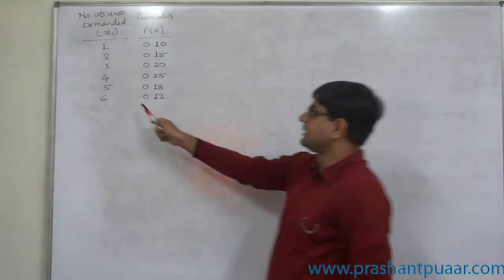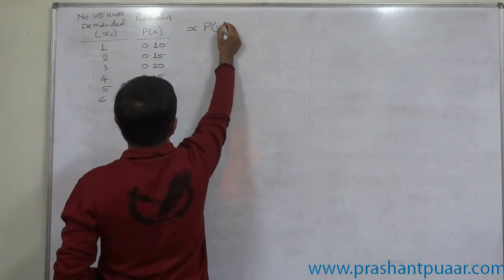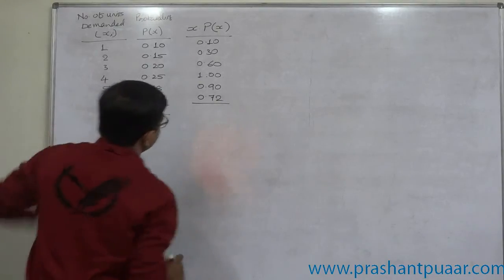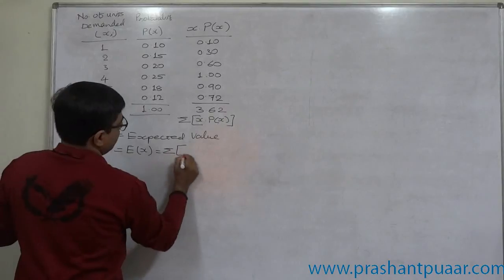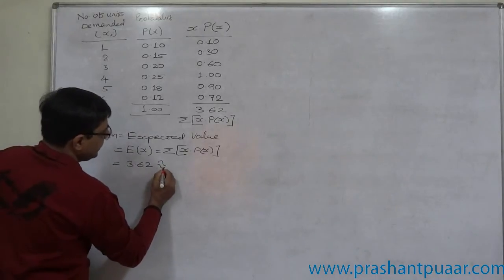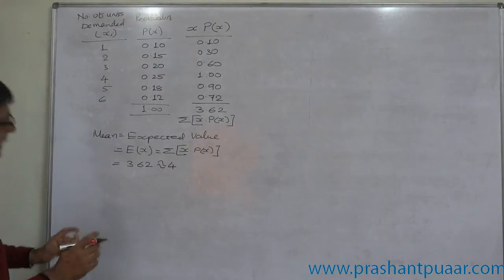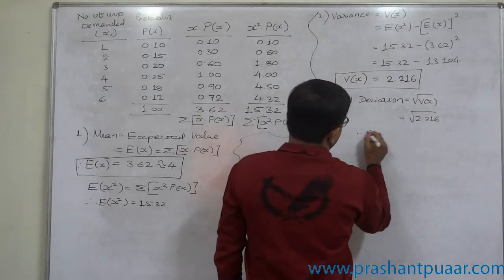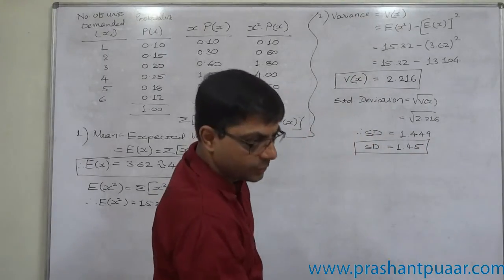Probability Distribution 3 Number of units demanded and probability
Question: The monthly delivery for transistor is known to have following probability distribution:
Demand (x) 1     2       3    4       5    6
Prob.       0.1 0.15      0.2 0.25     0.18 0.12
Determine E (x) for transistor. Also obtain variance and CV.

- How can we calculate Mean = E(X), V(X) and standard deviation of a probability distribution? - The answer is in this video -